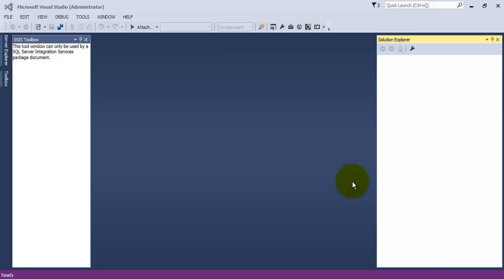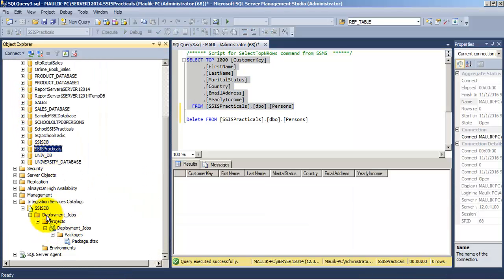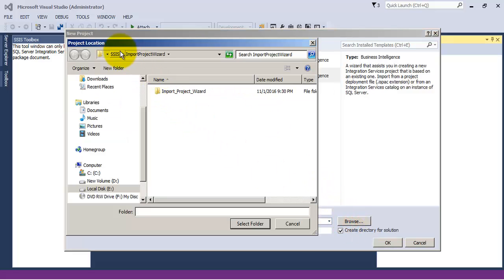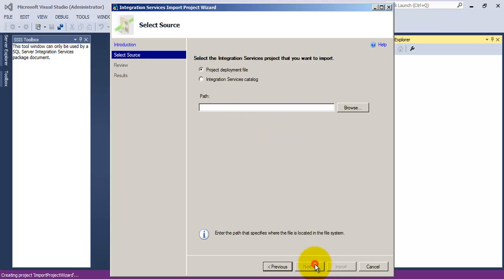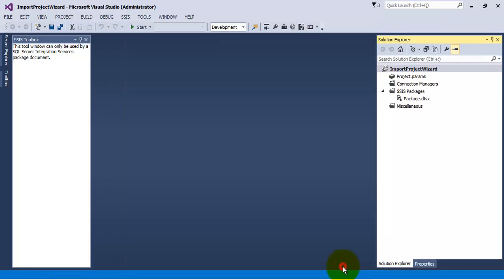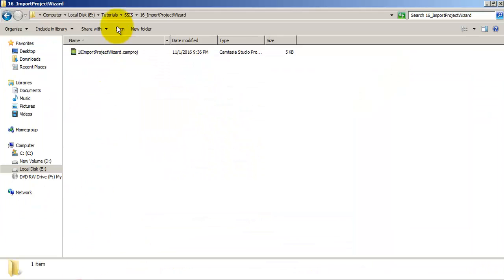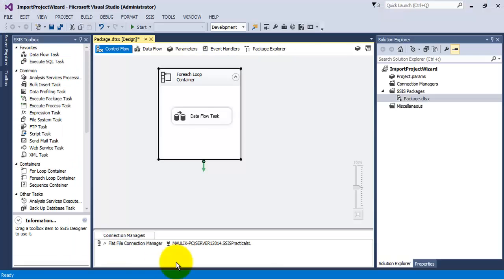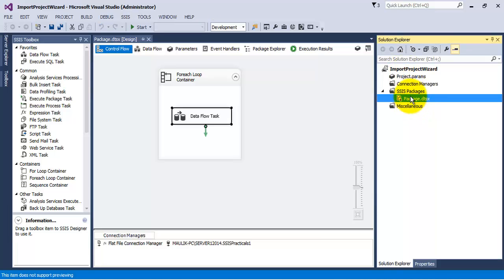MSBI - SSIS - Import Project Wizard